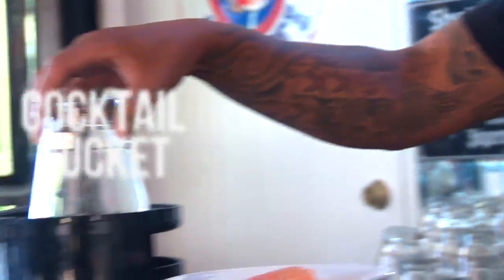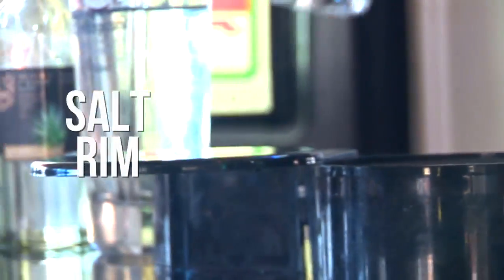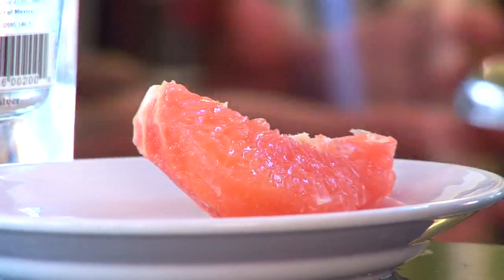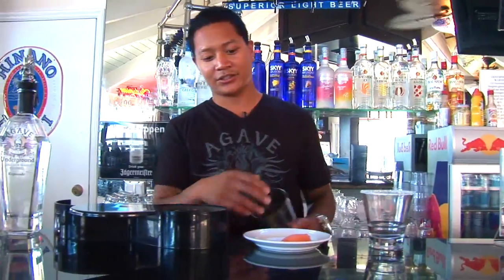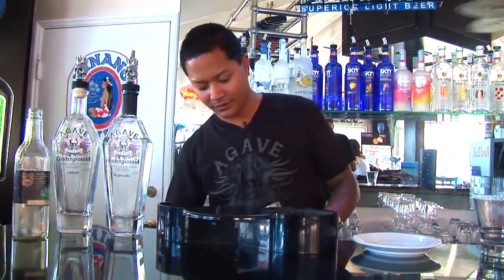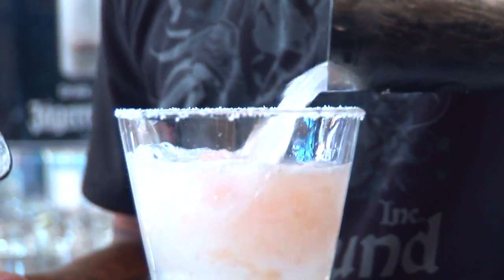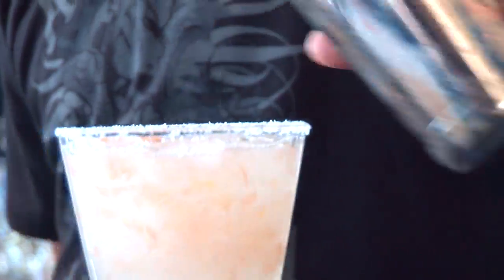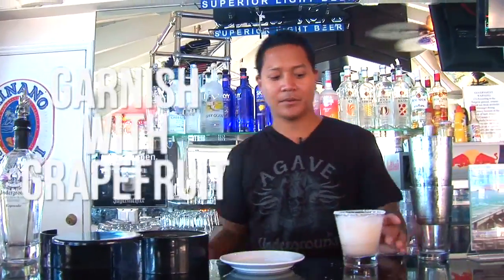THE CLIFF - SALTY UNDERDOG - FREDDIE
We went to The Cliff in Laguna Beach, CA for a quick drink and loved Freddie's drink so much we needed to film it and show the world.  Cheers!

SALTY UNDERDOG RECIPE:
Salt rim of cocktail bucket
Add piece of skinless grapefruit
Muddle
Splash of Agave nectar
Add ice
5 count of Agave Underground Silver
Shake
Pour into bucket
Garnish with grapefruit slice